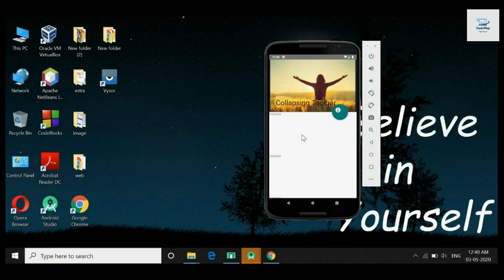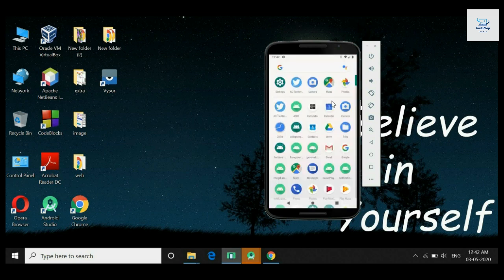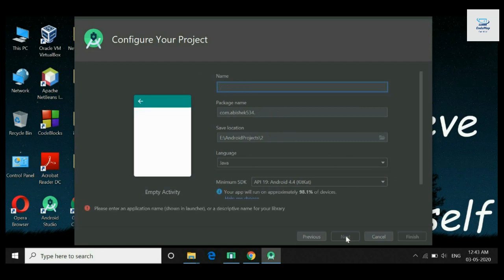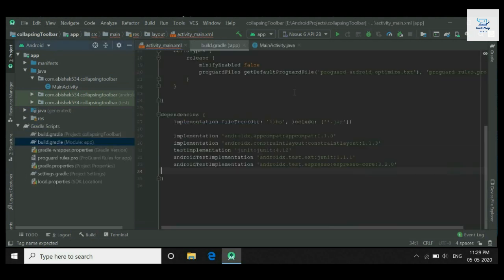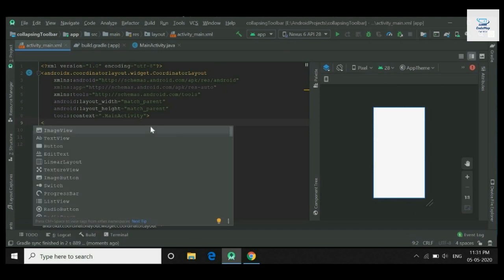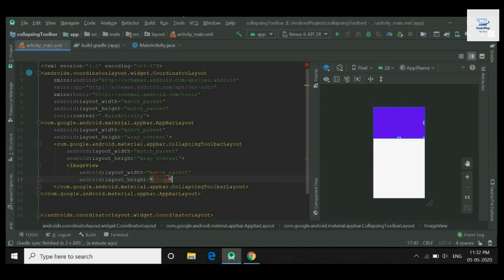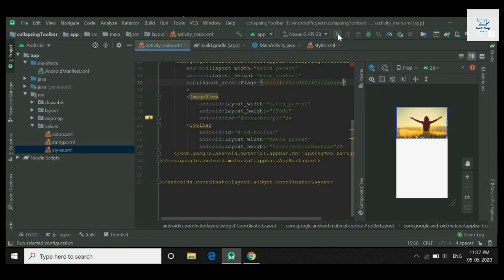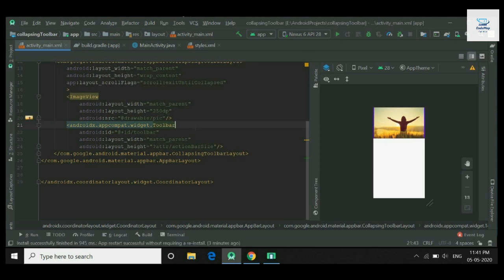How to make a Collapsing Toolbar for your application using Android studio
In this video, we are going to show you how to make a  collapsing toolbar for your android application. Stay at Home, Stay safe, and keep coding.

Video credits: Abishek
Edited by: Somesh